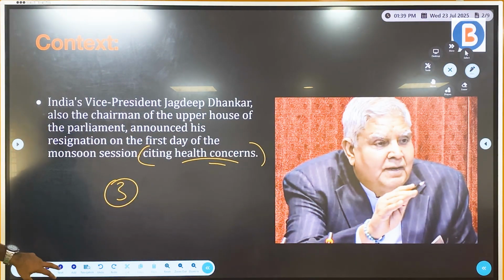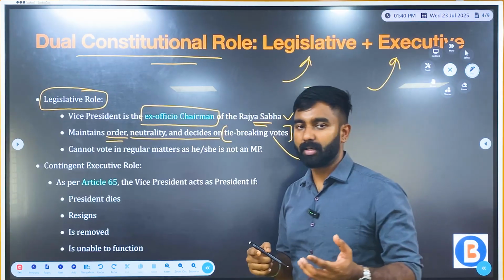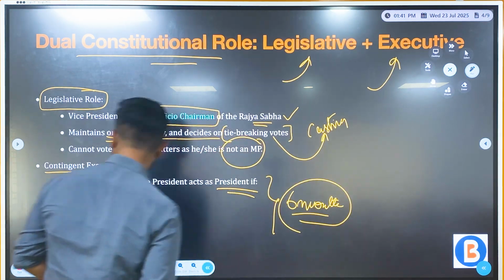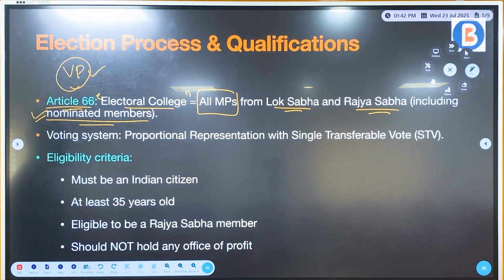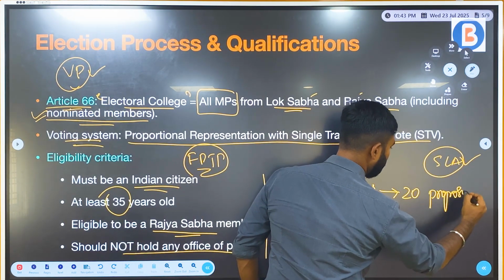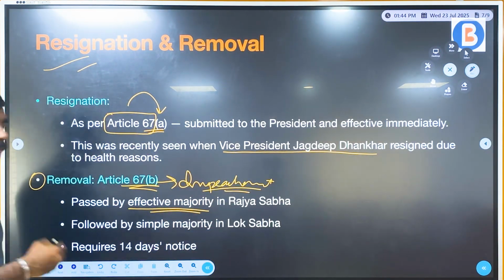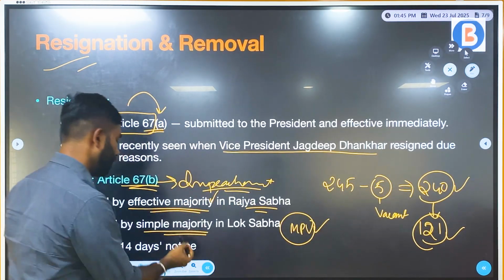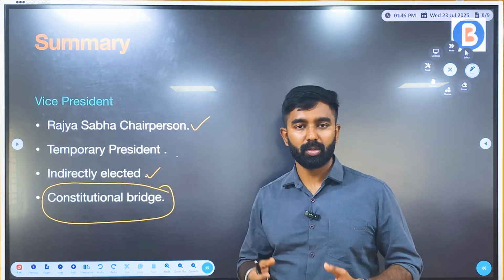The Vice-President of India | Believers IAS Academy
In this video, Madan Sir explains the role, powers, and election process of the Vice-President of India, emphasizing his dual constitutional role as both the ex-officio Chairman of the Rajya Sabha and a contingent executive who acts as President under Article 65 when necessary.

Madan Sir stresses that the Vice-President serves as a constitutional bridge between the legislature and the executive, playing a vital role in maintaining parliamentary balance and continuity in governance.

New Batch Starts on : 03rd AUGUST, 2025